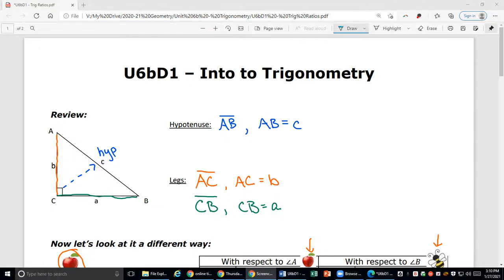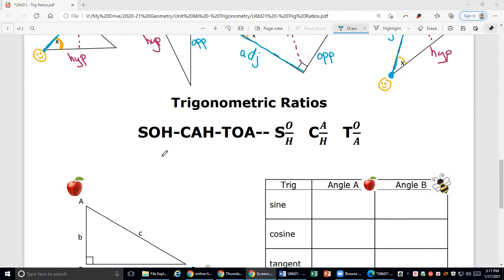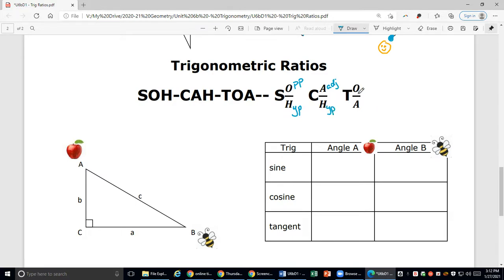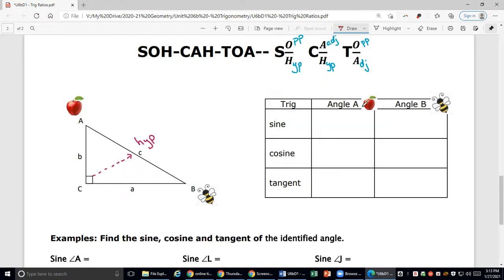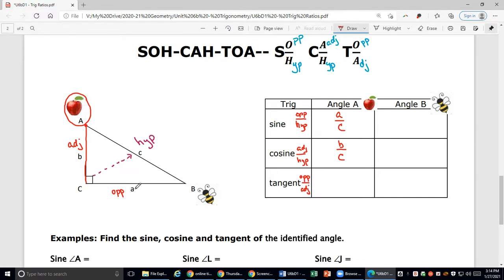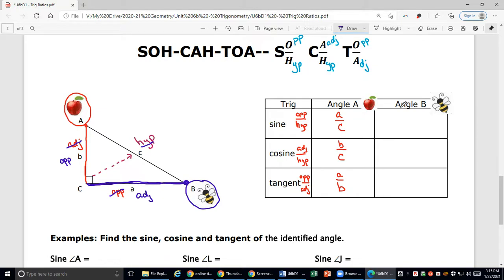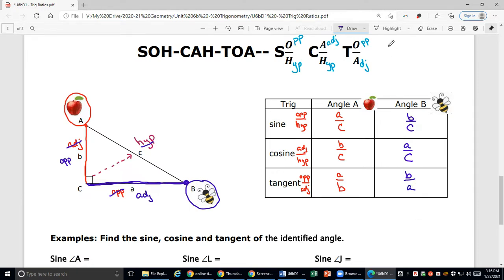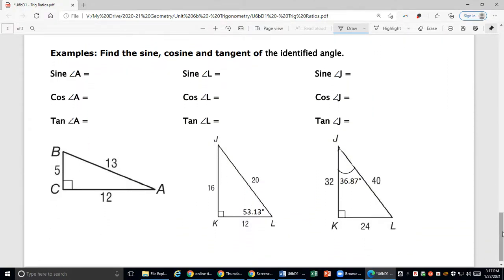U6bD1 Trig Ratios Part 2